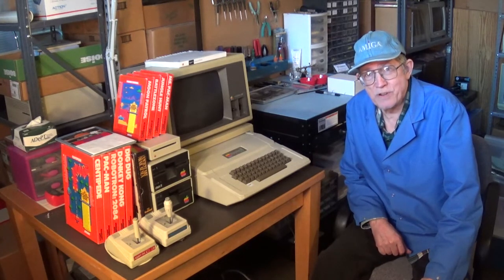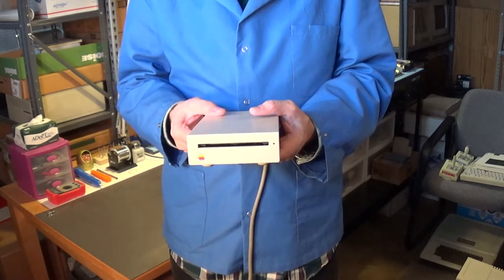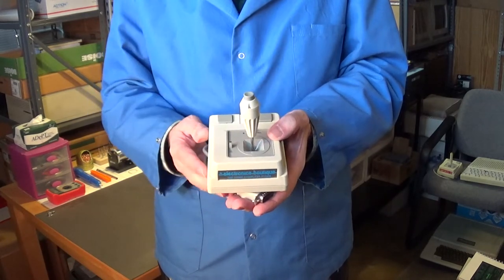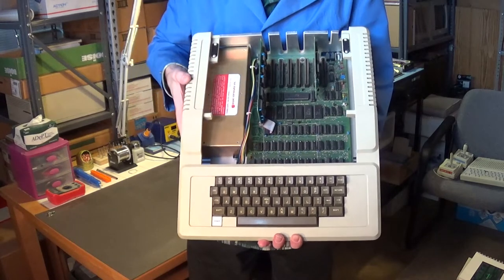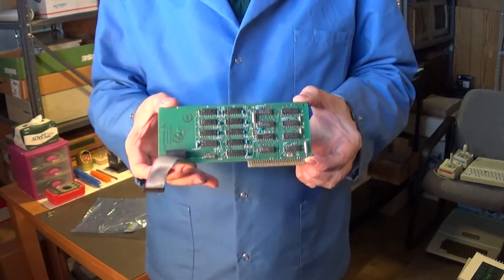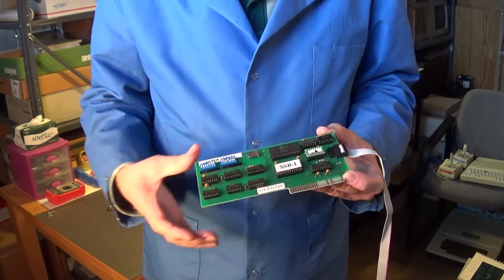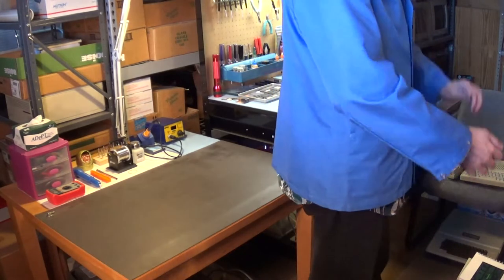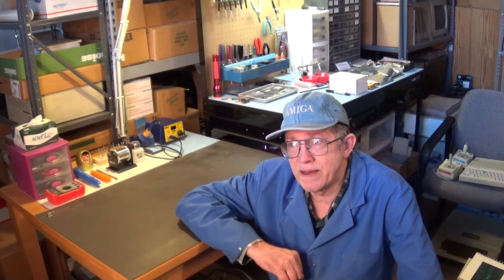Apple II computer Pickup - December 2019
In this video I show and talk about the Apple II computer hardware and software that I picked up in December of 2019.